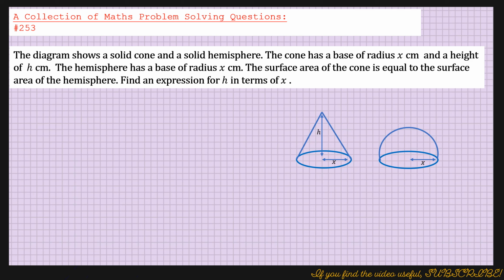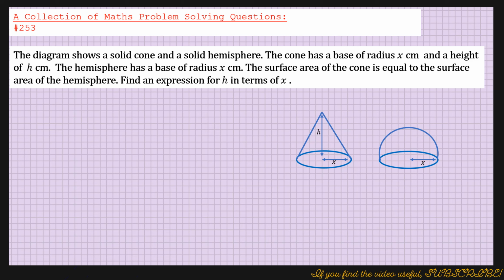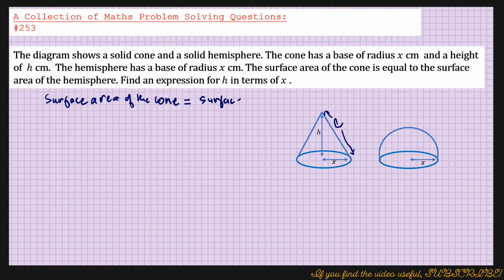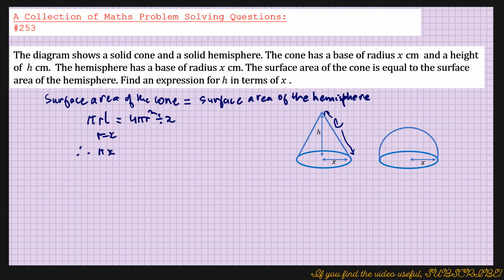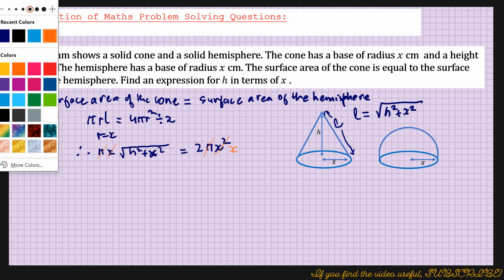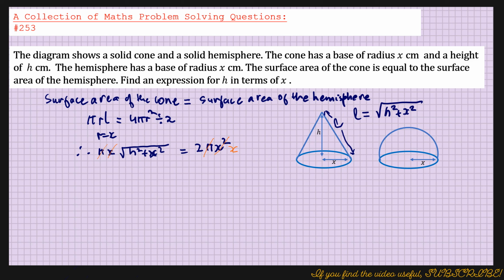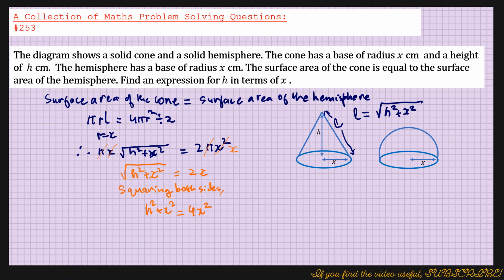A Collection of Maths Problem Solving Questions:#253 (Surface area of Cone and Hemisphere)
The diagram shows a solid cone and a solid hemisphere. The cone has a base of radius 𝑥 cm  and a height of  ℎ cm.  The hemisphere has a base of radius 𝑥 cm. The surface area of the cone is equal to the surface area of the hemisphere. Find an expression for ℎ in terms of 𝑥 .